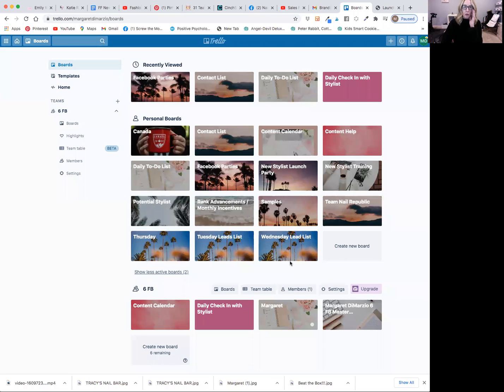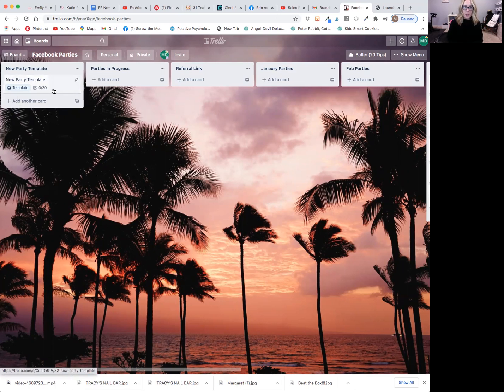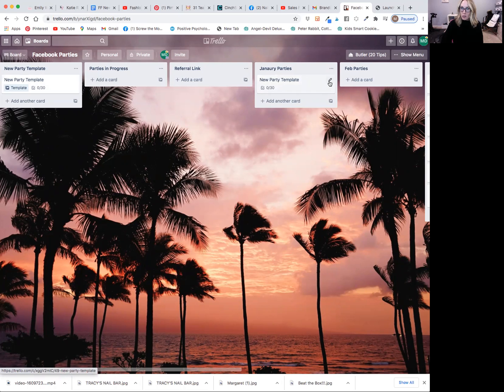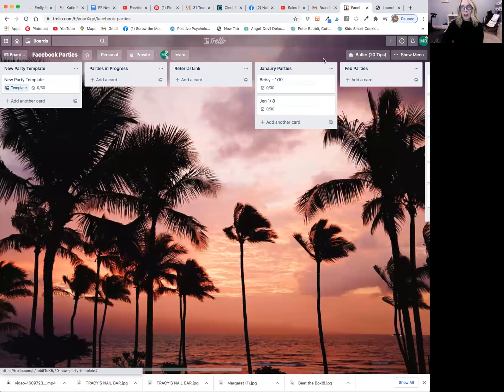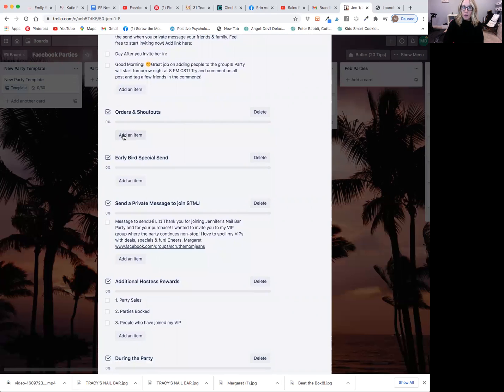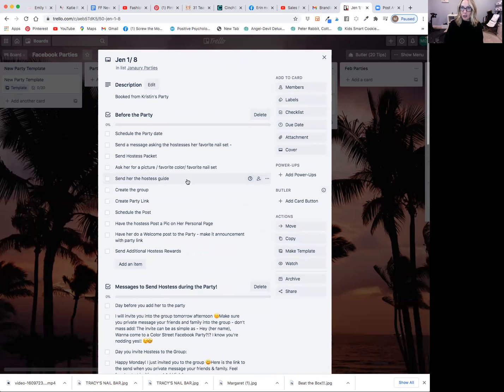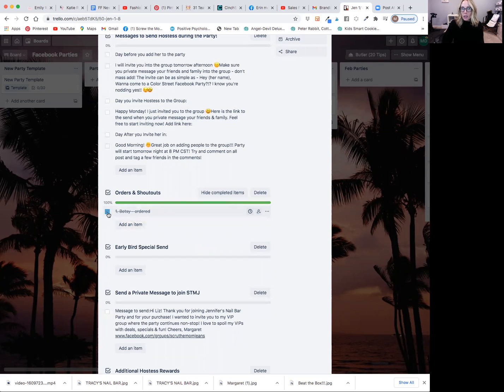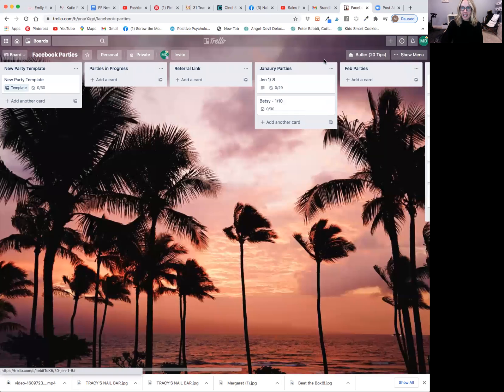How to use Trello to stay organized for Facebook Parties!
Having trouble staying organized with running Facebook Parties! Try using Trello(a free platform) to keep yourself organized by using a checklist!

Products I recommend:
Nail Polish Remover: Mineral Fusion
Sally Hansen Instant Cuticle Remover
Orange Sticks for Nails

Cheers,
Margaret

About Color Street:
Our solids, glitters and nail designs range in price from $11 - $13 and all are buy three get one free.    Our French Manicures are buy one get one free so two sets cost $14.

If you would like to shop or see what additional designs we have or if you've never tried Color Street before join my Facebook group to request a free sample.

If you would like to learn more about becoming an independent stylist please email me at or if you are ready now, you can sign up I'll be notified when you join and will reach out to you to help get you started!